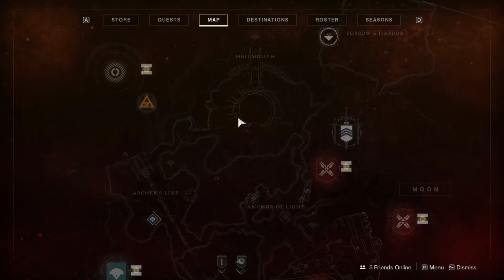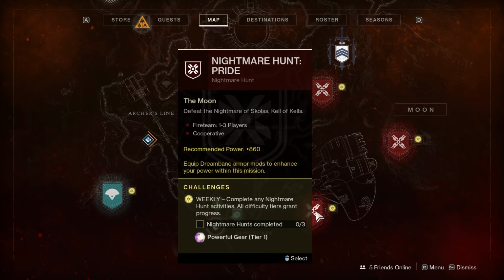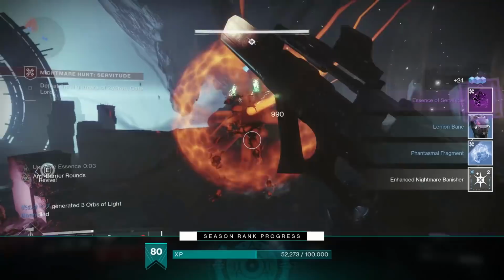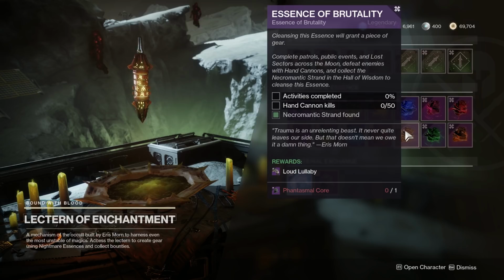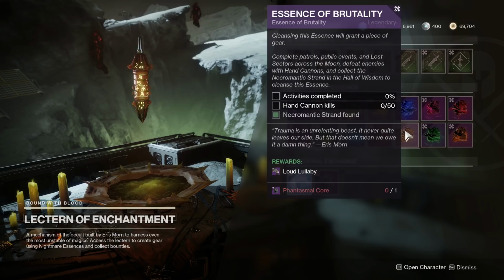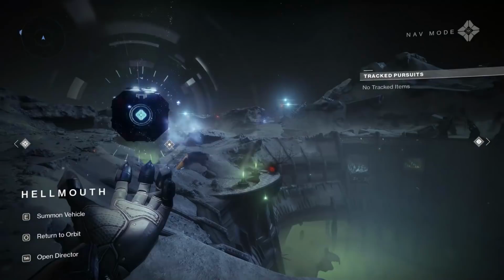Erath'Ur's Horned Wreath Location (Catacombs) "Dream Breaker" Quest Guide - Destiny 2 Shadowkeep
In this video I show you how to acquire the Essence of Servitude quest and the quest item for the new Moon Fusion Rifle "Dream Breaker." The quest item is the Erath'Ur's Horned Wreath and it drops from a Wizard located within the Catacombs! You'll need that item on top of killing 100 Vex and getting 15 Fusion Rifle kills to craft the weapon at your lectern!

How do you get the quest for this shotgun? It drops from the Nightmare Hunt: Servitude! I ran it on Hero difficulty and also got this one to drop first try. Nightmare hunts rotate weekly.